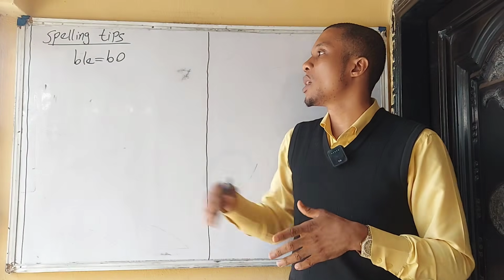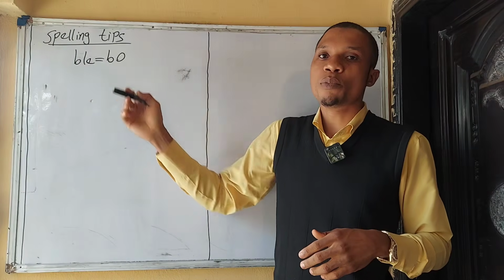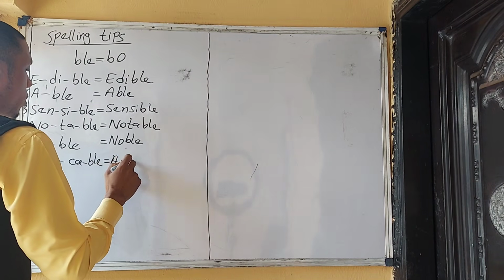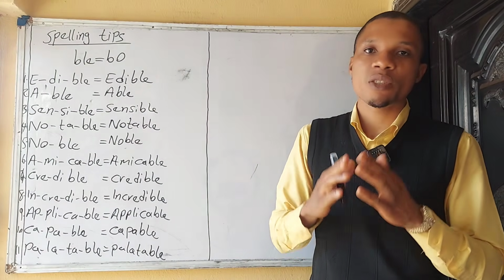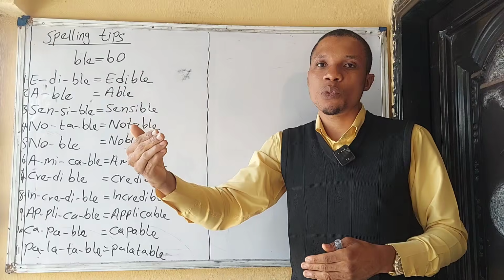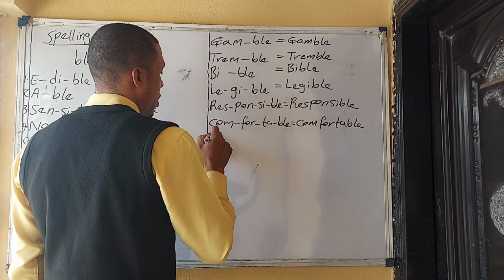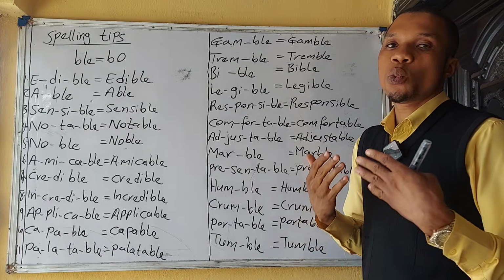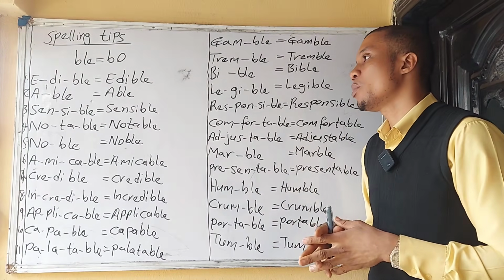How to Spell Words with the "BLE" Sound.(Easy English Spelling Lesson)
Learn how to spell words with the "BLE" sound in this easy English spelling lesson. This video teaches BLE words, words ending in ble, and simple spelling tips for beginners.In this lesson, you'll learn how to spell words with the "ble" ending correctly.
How to spell words ending in ble
Common ble words
Easy pronunciation tips
Practice examples for beginners